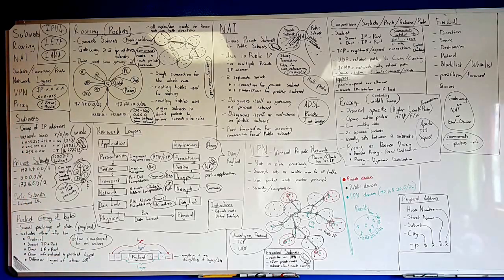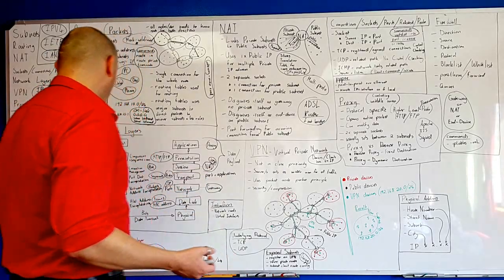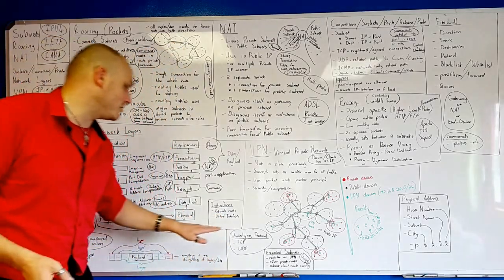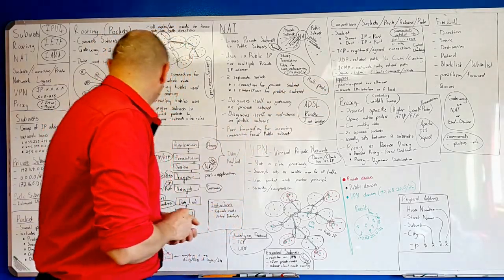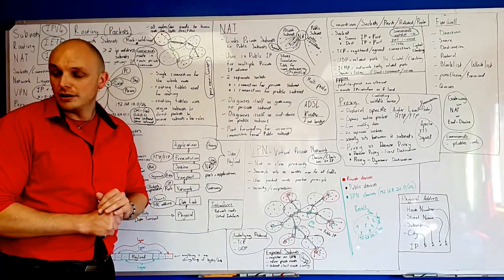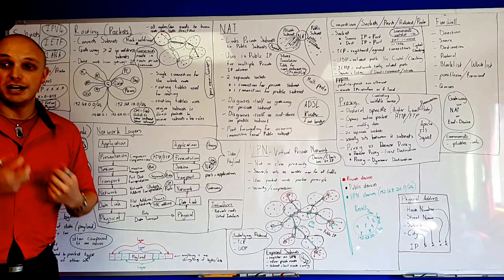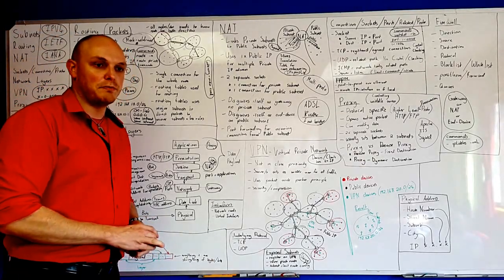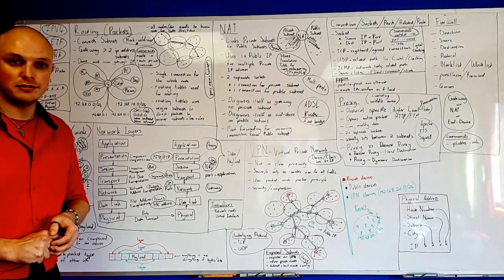Computer Networking Overview - 7/11 - Network Layers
What is network layers and where are they used?

You can find a high quality photo of the whiteboard

I would love to grow to be a better teacher.